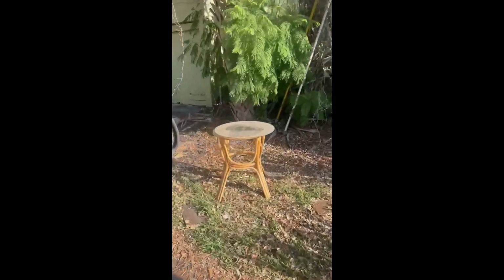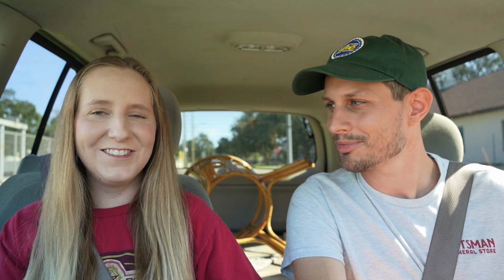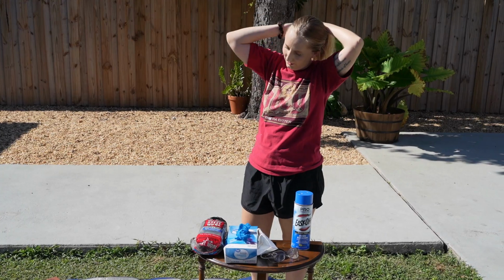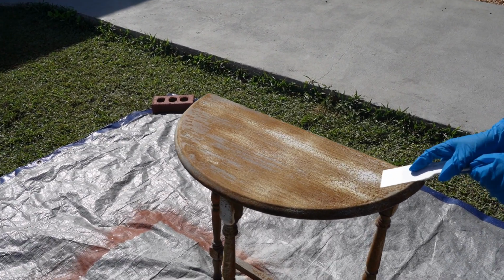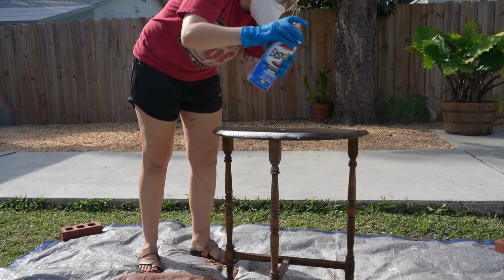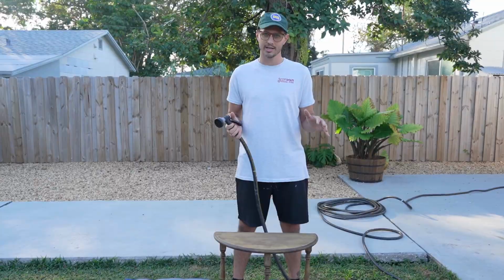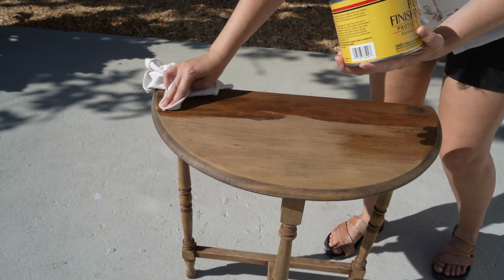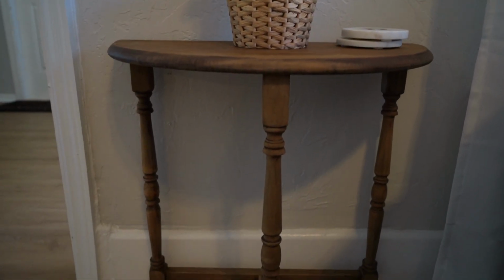Testing VIRAL Oven Cleaner Method to Strip Wood Table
This week we didn't have a lot of luck trash picking so we decided to update a piece that we already had. This side table is solid wood and was the perfect candidate to try out the viral oven cleaner hack to strip the wood and reveal a more modern and rustic look.

You never know what we might find next tossed to the curb!

Products Used:
Easy Off Oven Cleaner (Fume Free)

We are Lindsey and Tyler, a husband and wife team based in St Pete, Florida, who love giving things a second chance at life. We focus on finding furniture that was destined for a landfill and transform the trash into cash or use it to decorate our own home. Follow along to learn how we make it happen and how you can too!

Furniture Flips | DIY | Real Estate

Chapters:
00:00 - Intro
2:50 - Prep
4:11 - Oven Cleaner First Coat
5:06 - Scraping Oven Cleaner
6:25 - Oven Cleaner Second Coat
8:01 - Applying Topcoat
9:03 - Final Reveal